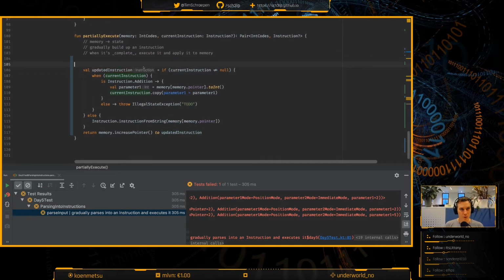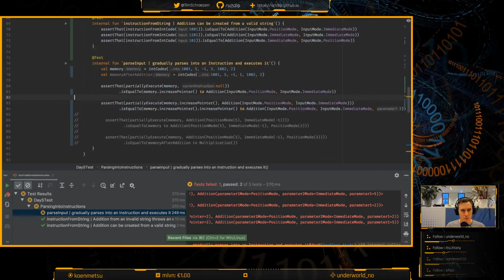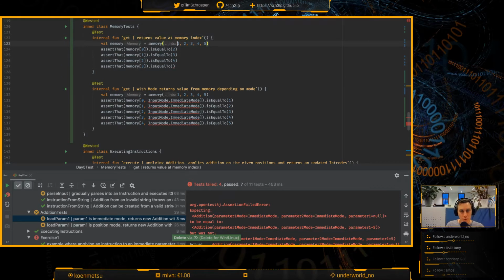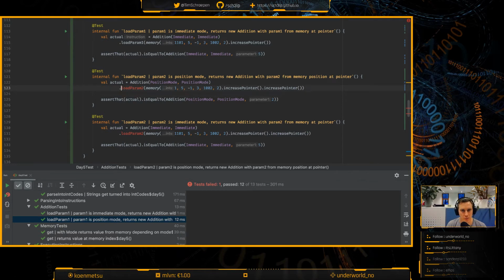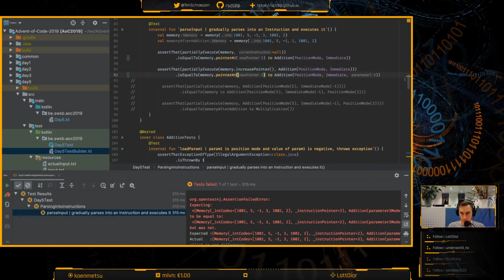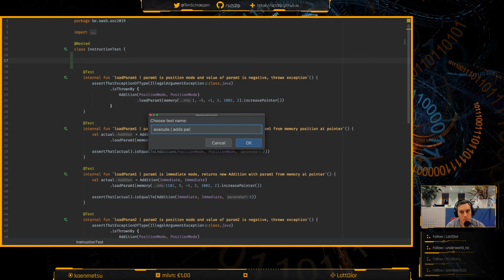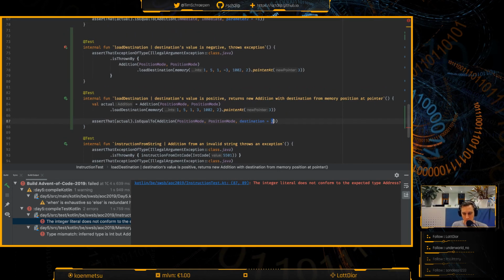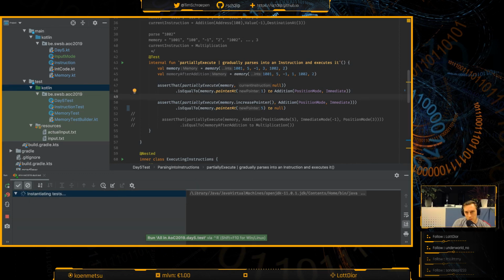LiveCoding Advent of Code Day 5 in Kotlin - Part 2 [2019-12-10]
Decided to play along with Advent Of Code 2019. This year I'll try solving in Kotlin instead of Elm in the hopes of learning new stuff.